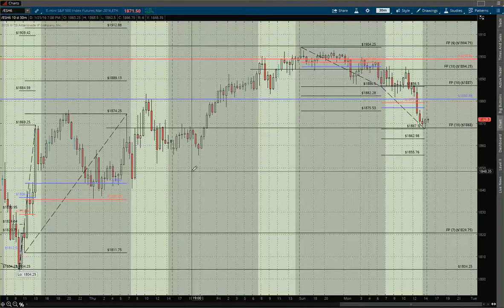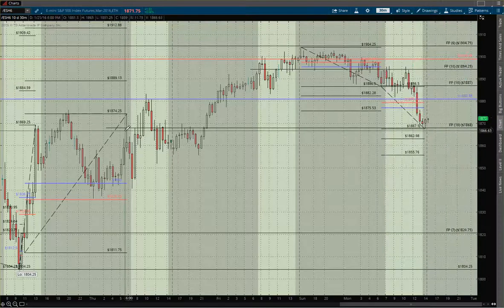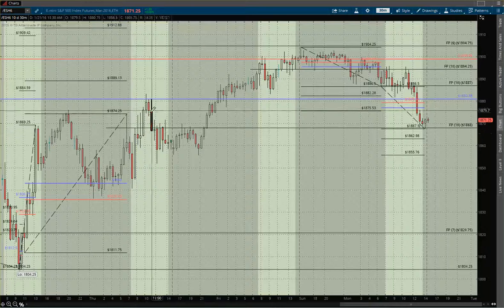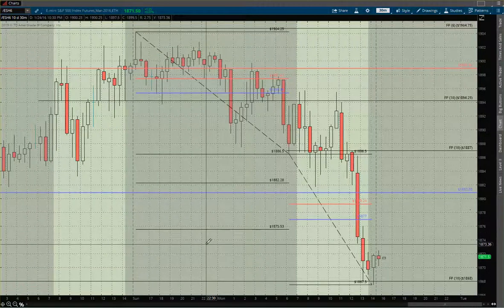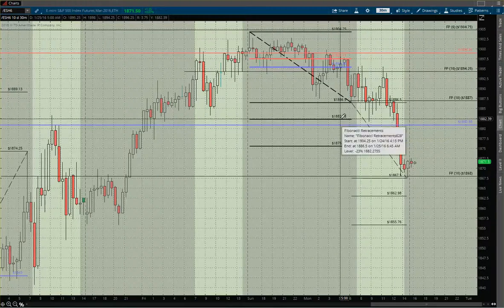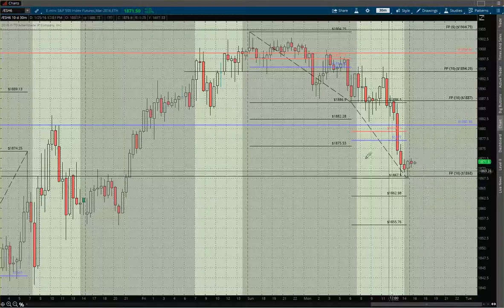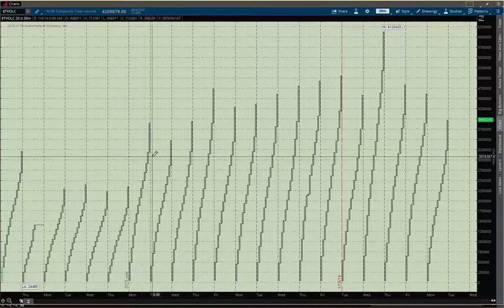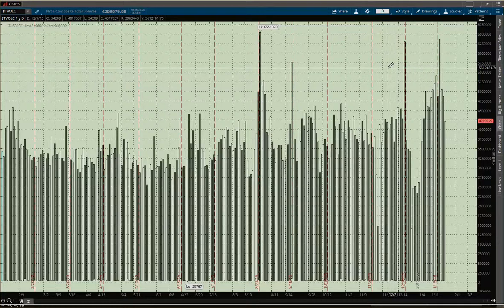JD MPAdjunct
Using Jim Dalton's "Markets in Profile" as an adjunct to